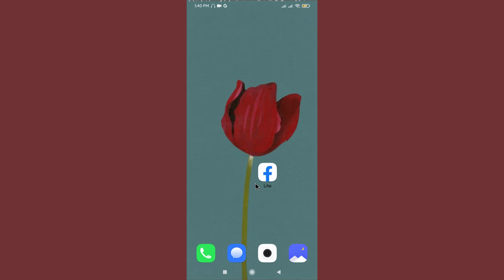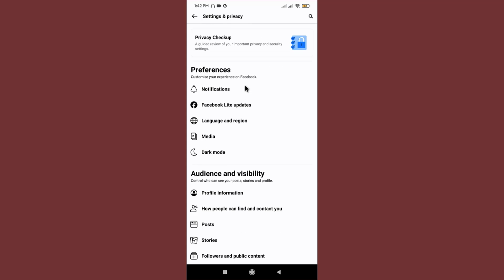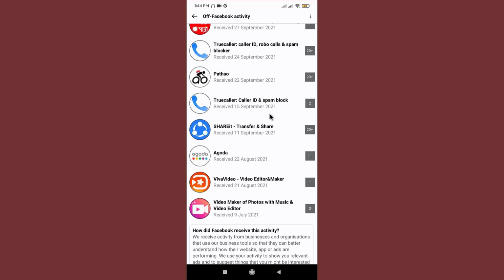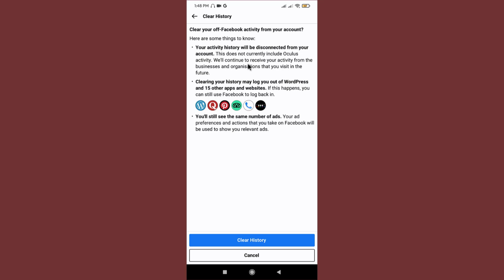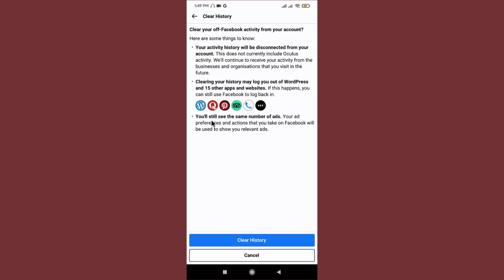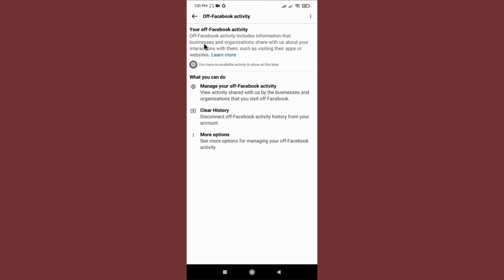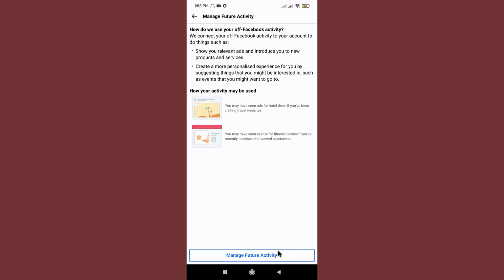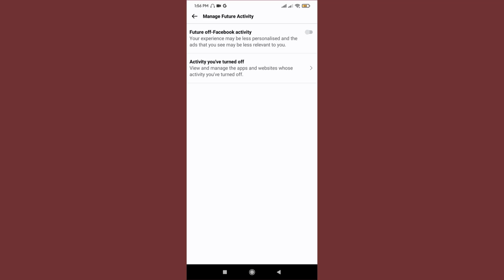How to Clear And Disable Off Facebook Activity History 2021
This video depicts step by step procedure for clearing and disabling your Off Facebook Activity history from your mobile device.

Using Facebook's business tools, you can see what information apps and websites have sent to the company. From there, you can choose to turn off your future off-Facebook activity with the Manage future activity settings or you can also choose to disconnect your off-Facebook activity, which will disconnect your past activity from your account. You'll be able to control this for all apps and websites so they'll no longer be able to share your search activity with Facebook.

To turn off your feature off-Facebook activity for all apps and websites :
1. Tap menu in the top right of Facebook.
2. Tap Settings.
3. Go to Permission section and tap Off-Facebook activity.
4. Tap More options, then tap Manage future activity.
5. Tap Manage future activity again.
6. Tap next to Future off-Facebook activity.
7. Tap Turn off to turn off your future off-Facebook activity.

1. Tap menu in the top right of Facebook.
2. Tap Settings.
3. Scroll down to the Your Permission section and tap Off-Facebook activity.
4. Tap Manage your off-Facebook activity. You'll be prompted to re-enter your password.
5. Tap on the app or website that you'd like to review.
6. Tap Turn off future activity from [name of business or organization], then tap Turn off or
7. Just tap on Clear all.

Once you clear the activity managed by the tool, Facebook will remove your identifying information that the apps and websites share. That means Facebook won't know which websites you visited or what you looked at, so you won't see any targeted ads from those sites.

How can I clear off my Facebook history?
How to clear off Facebook activity on computer?
How to stop Facebook from tracking your browsing history?
How can I get rid of Facebook data?